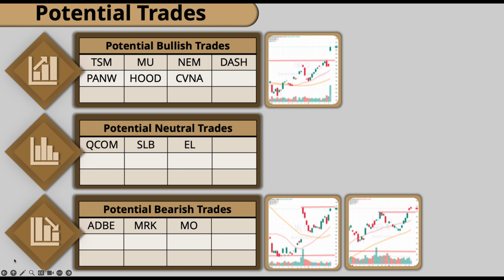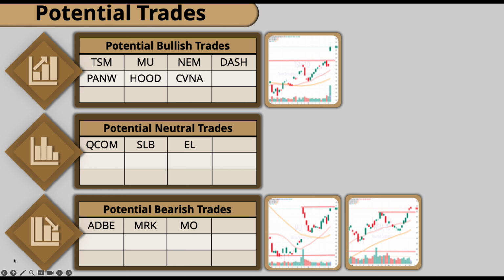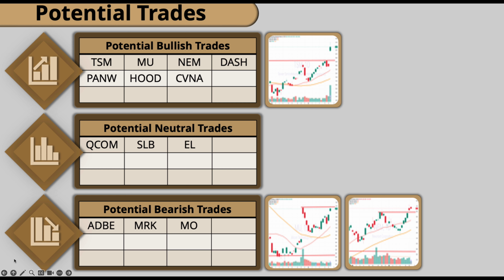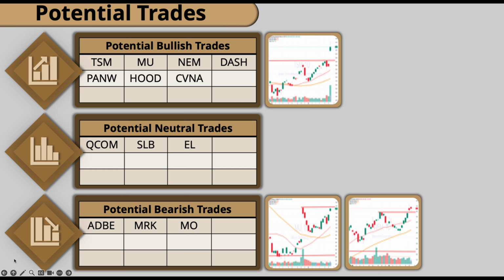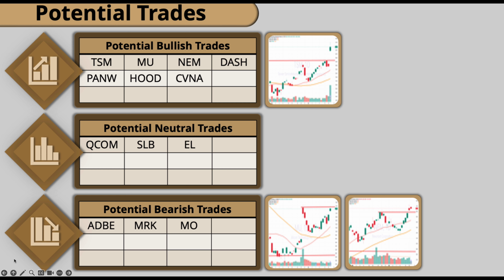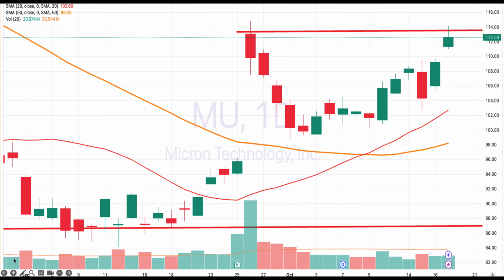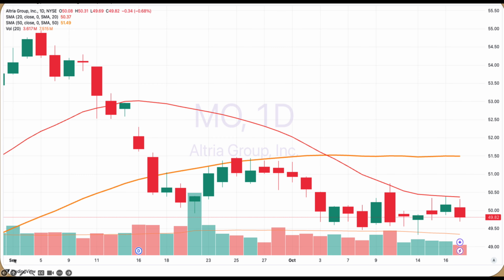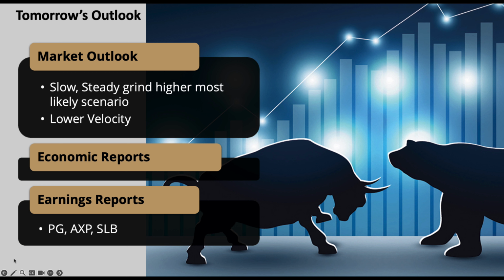Stock Market Roundup - Live Option Trades Today